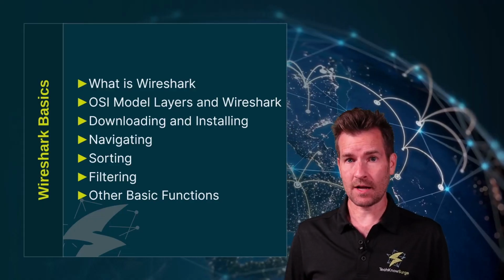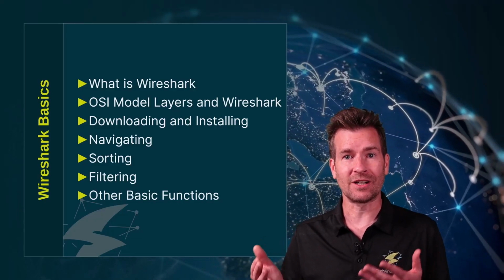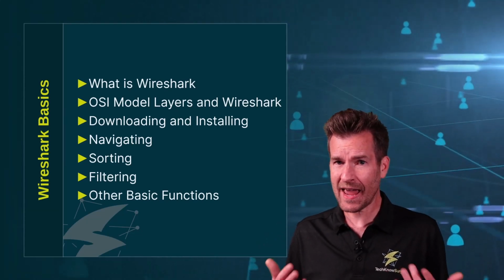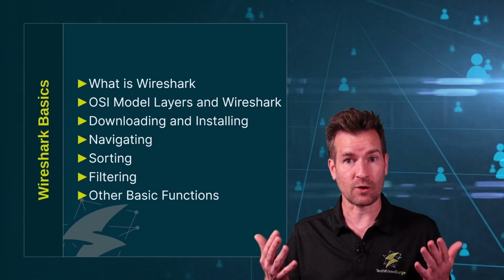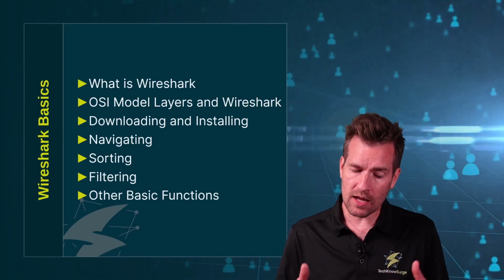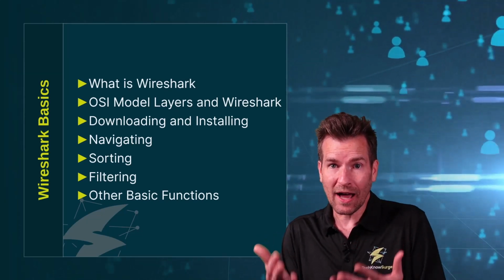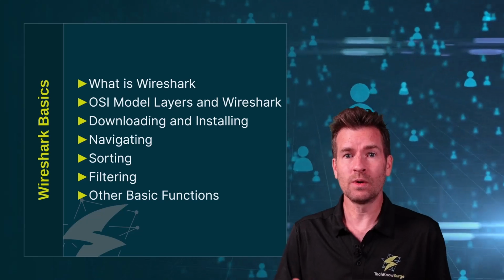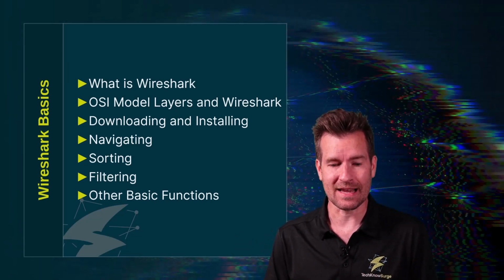Intro to Wireshark 1-0: Module Intro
🌐 What is Network Traffic?: Understand what network traffic is and why it's important to capture it.

📊 OSI Model & Wireshark: Learn key OSI model layers and how they help you interpret Wireshark data.

💻 Installing & Navigating: Walk through downloading, installing, and basic navigation in Wireshark.

🔎 Sorting & Filtering: Master sorting and filtering traffic to find exactly what you need.